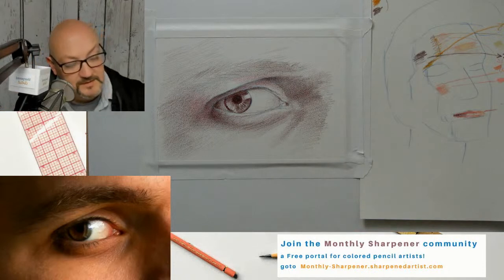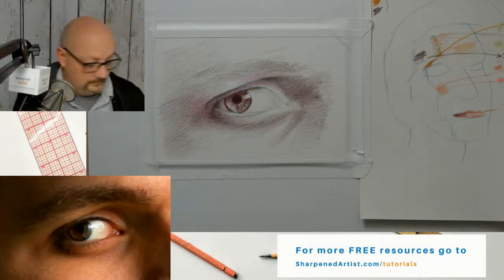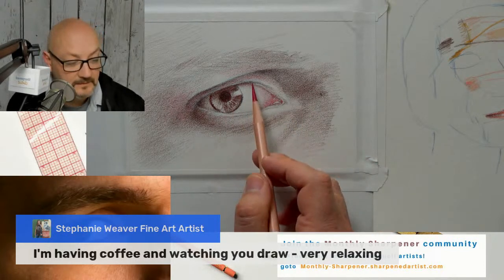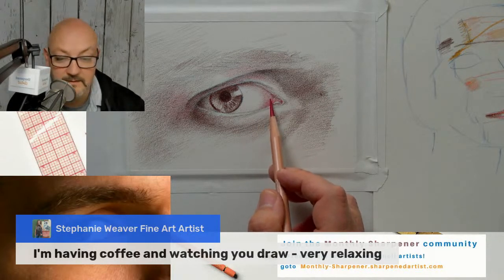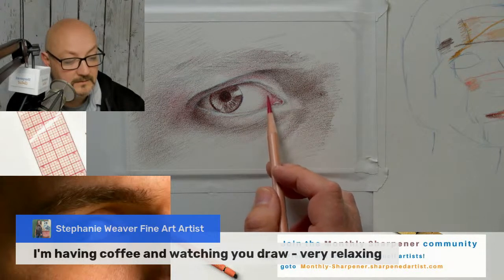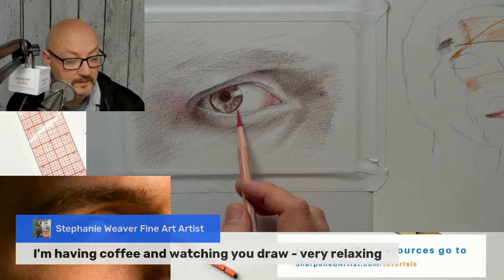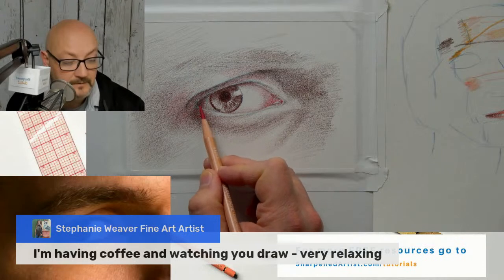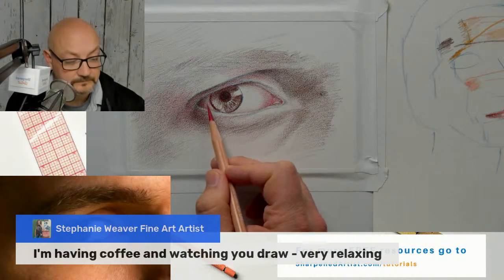Eye Study - Part 3 - Colored Pencil Drawing Stream